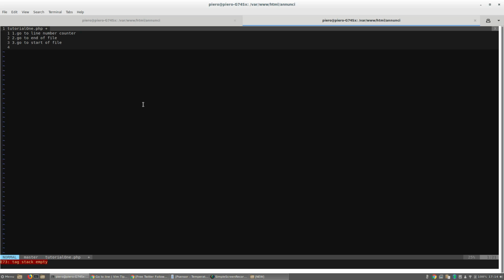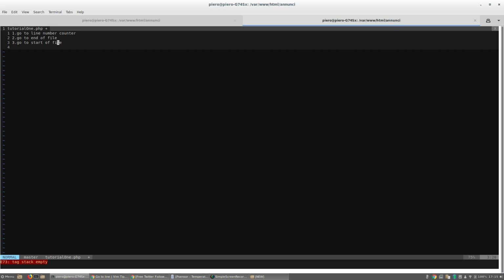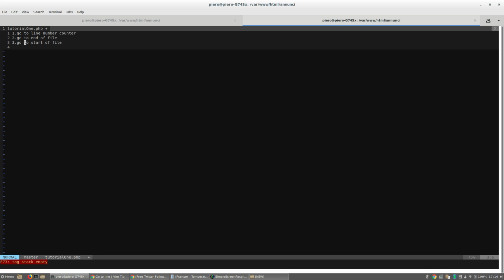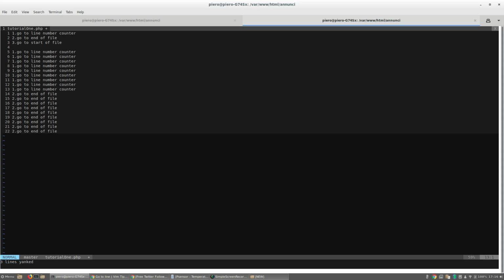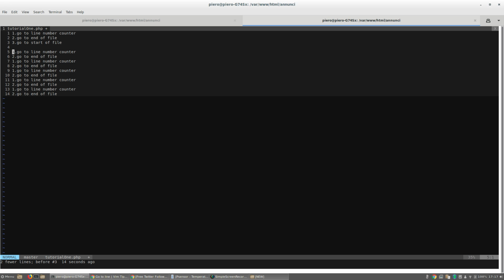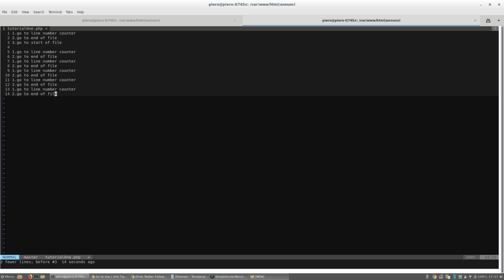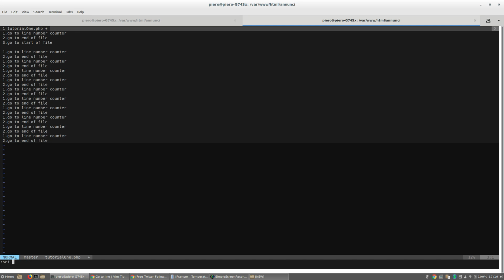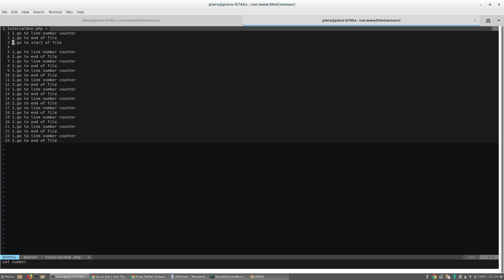Vim how to go to line, to go end of file or to go beginning of file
How to move into lines using Vim, how to show number lines on the side of Vim